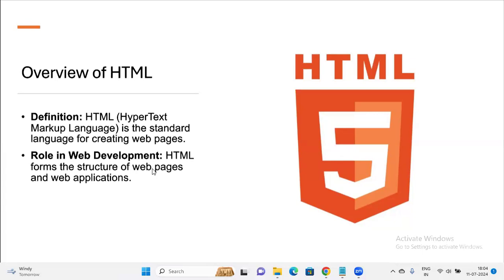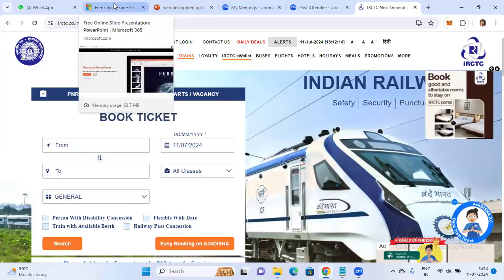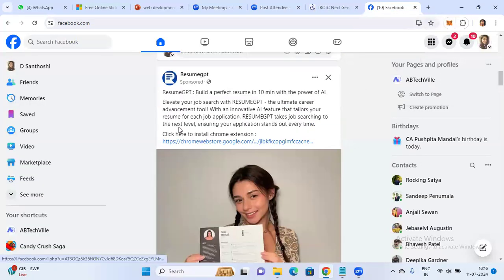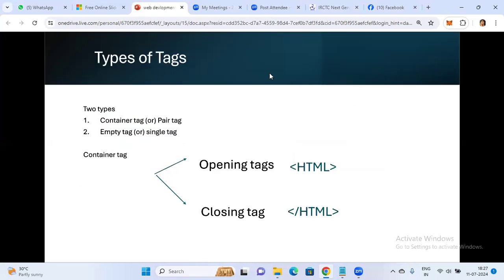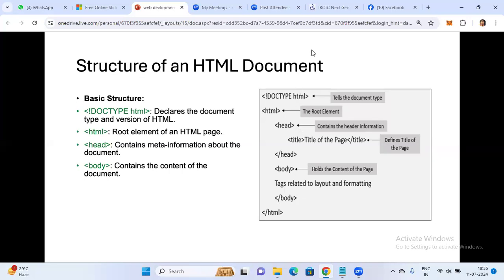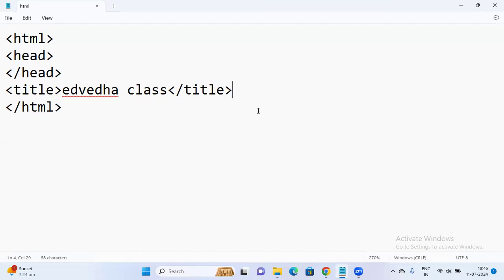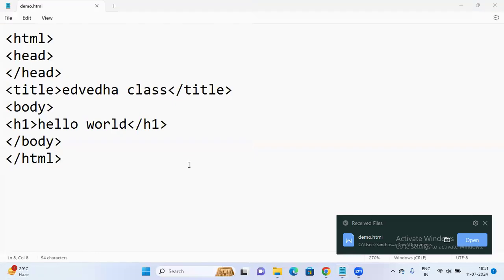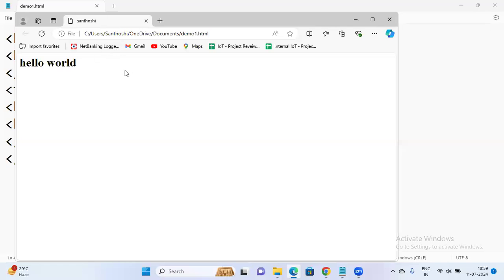Web Development 3